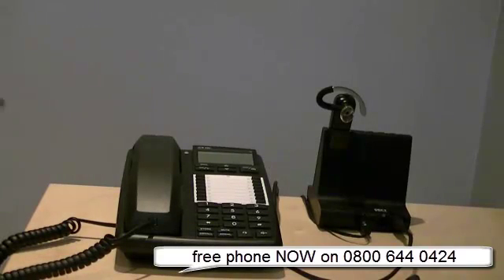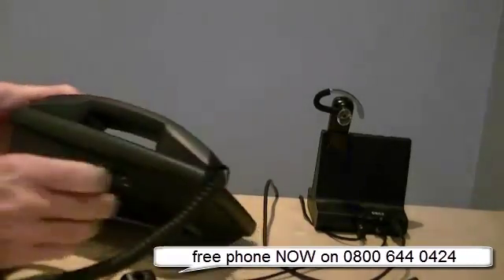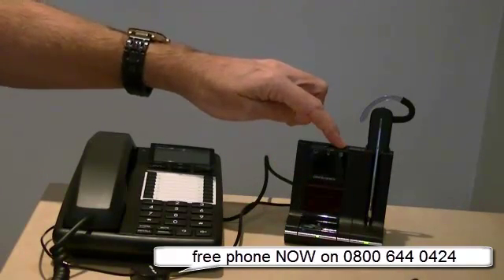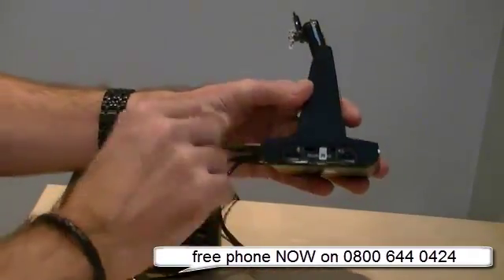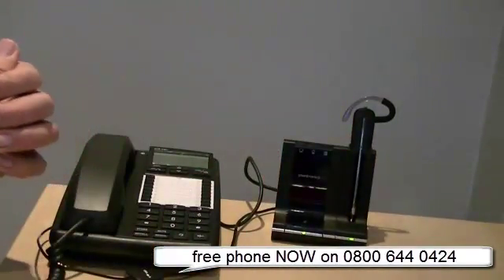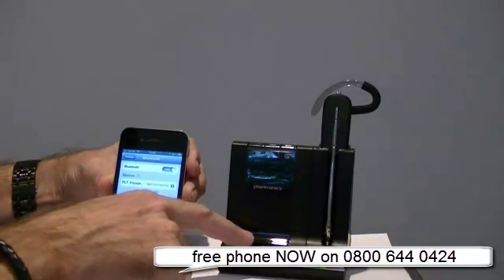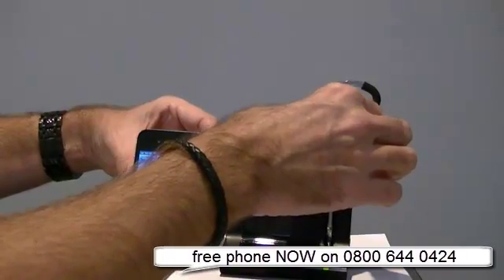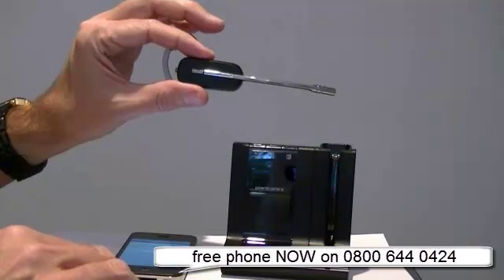Plantronics Savi 740 Wireless Headset set up video guide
How to set up a Savi 740 wireless headset and connect to a desk phone, a mobiloe phone and a PC / Laptop from Headsets4business